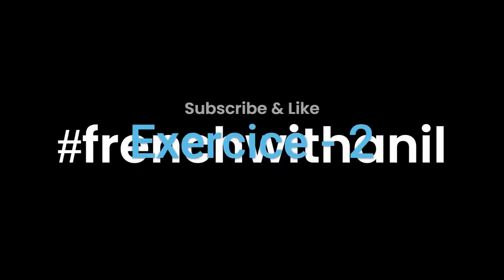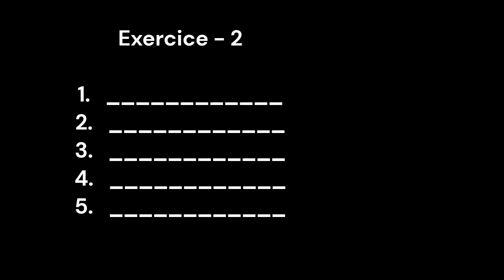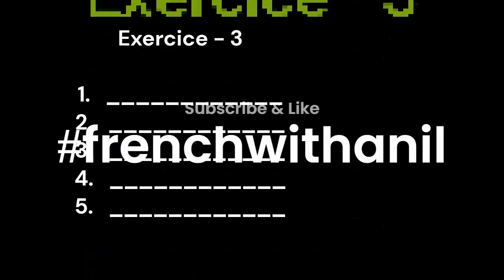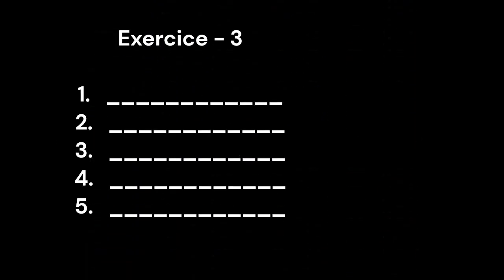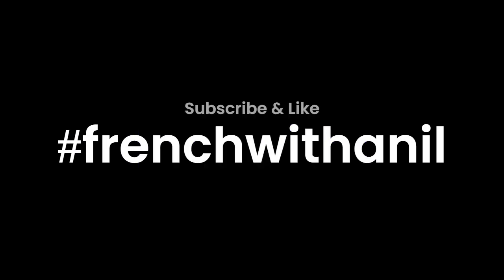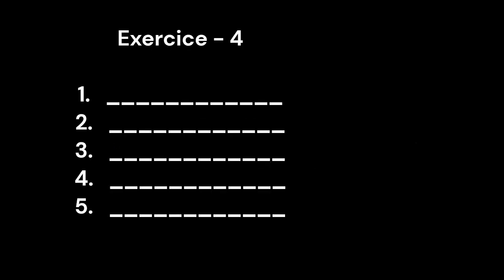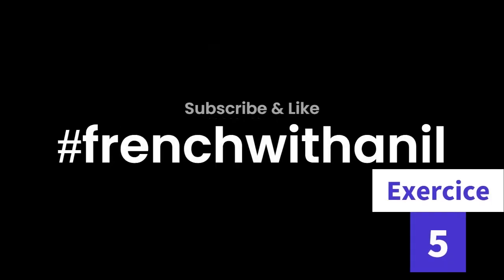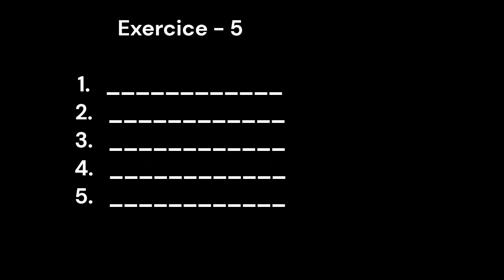DELF Exam - Comprehension de l'oral - French Names & Surnames listening practice - Exercice d'écoute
Dear Students,
Welcome to this video where you will practice French names and surnames, a common question in the DELF exam. The audio will present you with names that you will need to write down on a sheet, spelling them letter by letter. This exercise will prepare you for the listening section of the exam. The video consists of 5 exercises, and answers will be provided at the end. I hope this practice will assist you in achieving good marks in this section of the exam. So, get ready to listen carefully and write down the names. Good luck, and I look forward to seeing you in the next video.